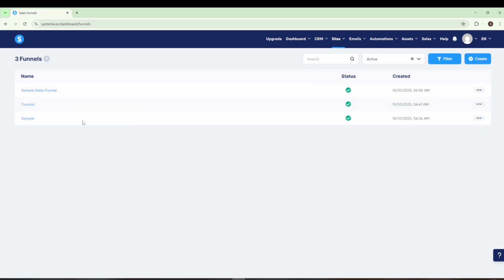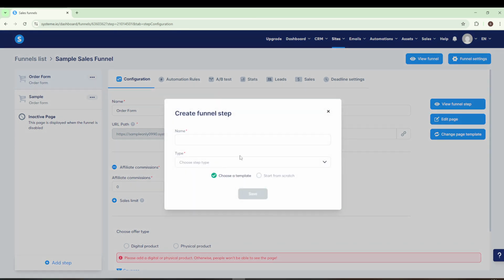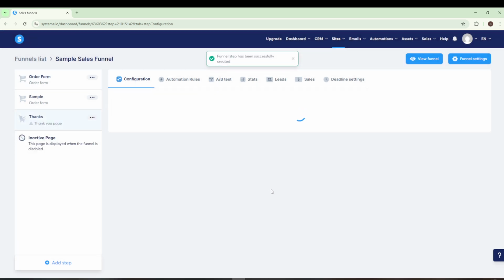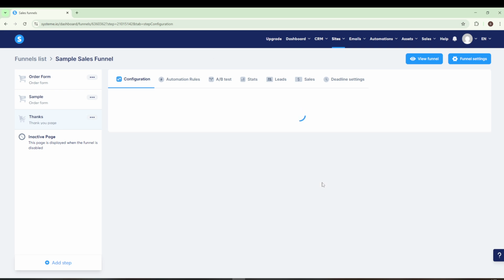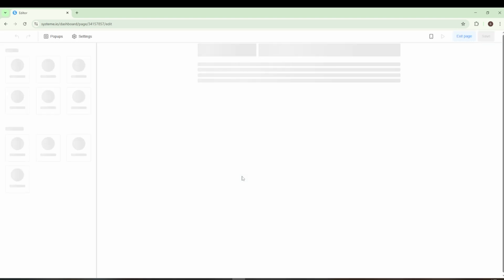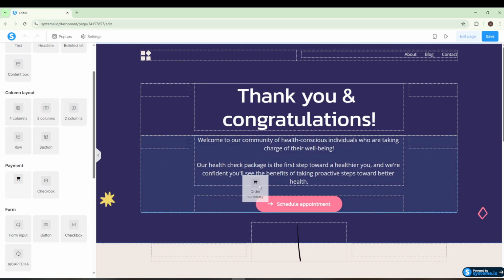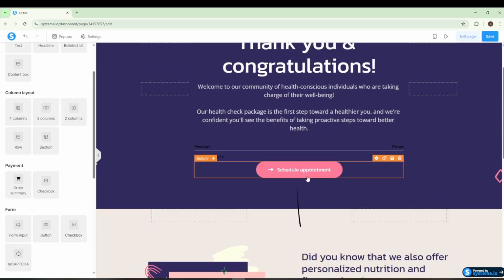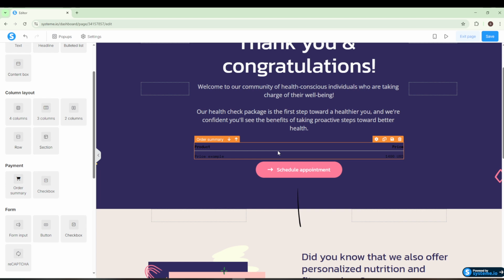How To Create A Thank You Page On Systeme.io [2026 Guide]